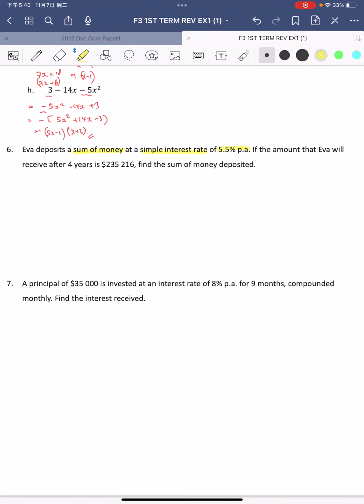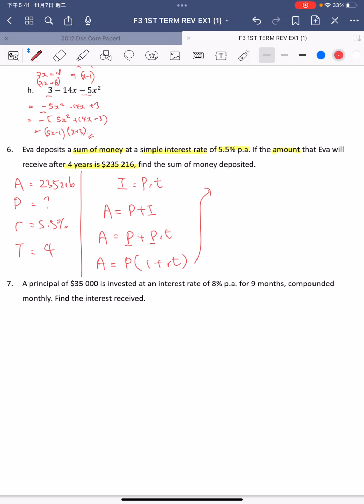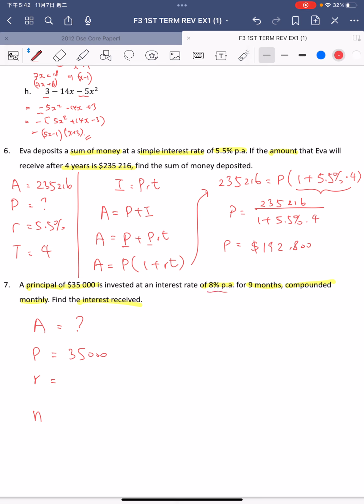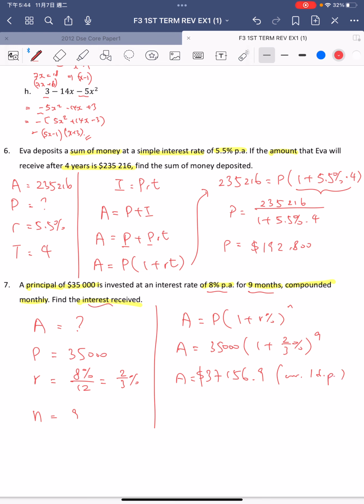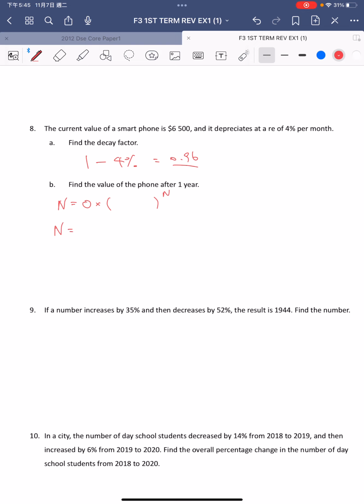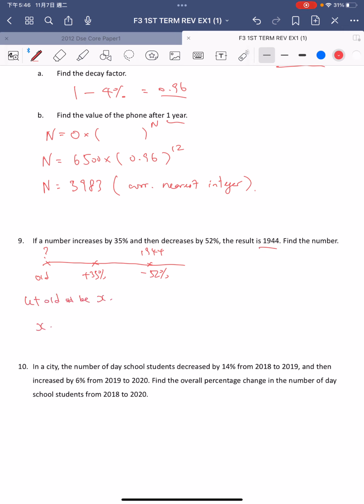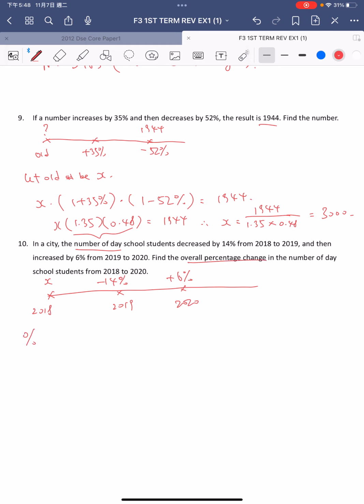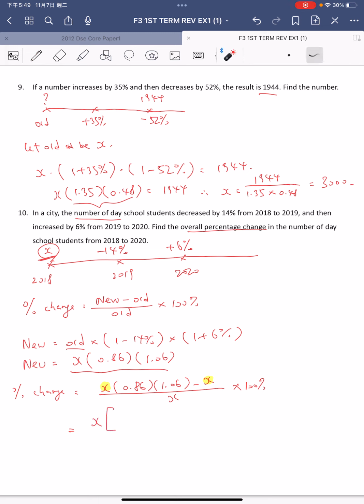F3 rev ex1 Q6-10